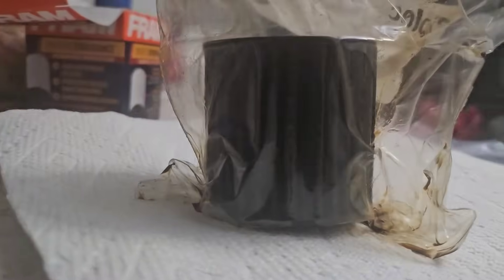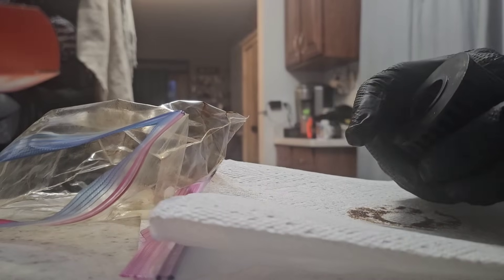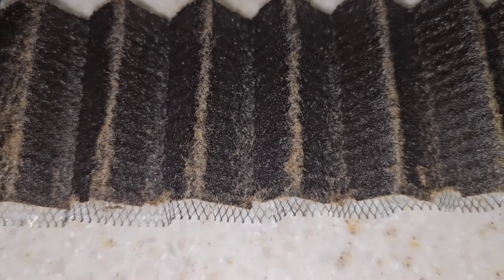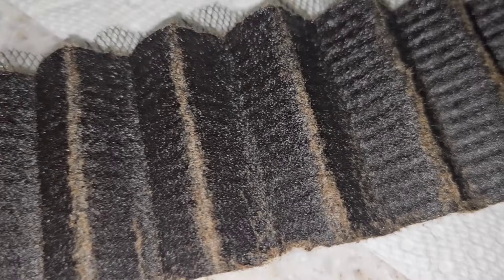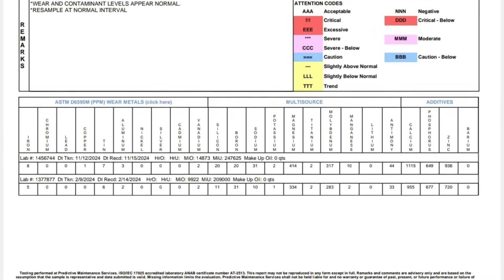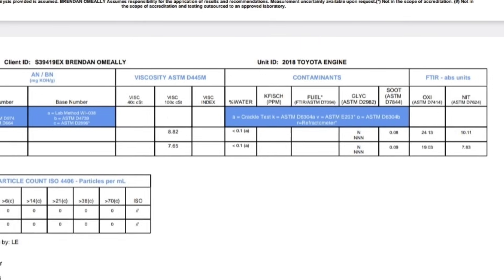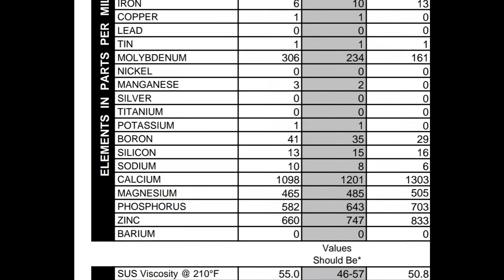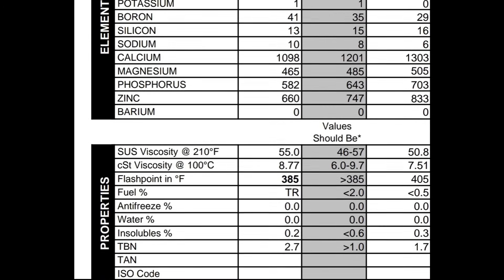The Shocking Results Of Using A Cheap Oil Filter For 15,000 Miles! | Schaefer Supreme 9000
In this video, I reveal the surprising oil analysis results after using a cheap oil filter for 15,000 miles with Schaefer Supreme 9000 synthetic oil. If you’ve ever wondered whether a budget filter can handle extended oil change intervals, you’re in for a shock! 😱

We break down the filter’s performance, the oil condition, and the potential engine risks of pushing your filter too far. Is it worth it? Watch to see the real-world impact!

📌 Timestamps:
00:00 – Intro: Testing a Cheap Oil Filter for 15,000 Miles
02:00 – Why I Used Schaefer Supreme 9000 Oil
04:20 – Oil Analysis Breakdown & Filter Inspection
07:00 – Engine Wear & Risks Explained
08:30 – Final Verdict: Should You Use Cheap Filters?

🔎 oilanalysis FramOilFilter SchaeferSupreme9000 fordbossme enginemaintenance oilchangetips HighMileageOilTest syntheticoil ExtendedDrainInterval FilterPerformance OilFilterTest oilanalysis 15KFilterTest CheapOilFilter oilchangetips oilfiltertest Cheapoilfilterresults #15,000-mileoilchange